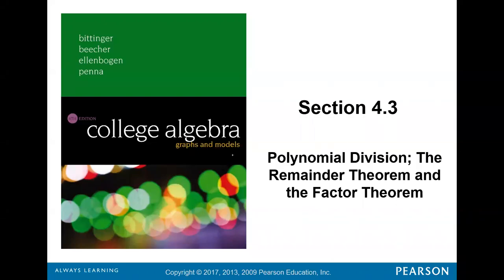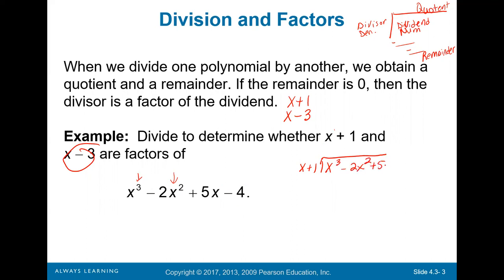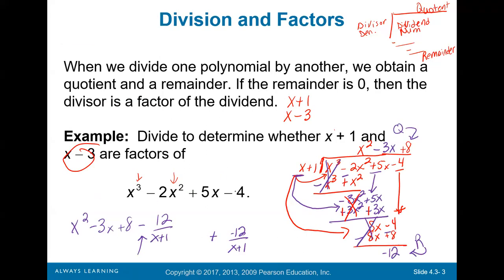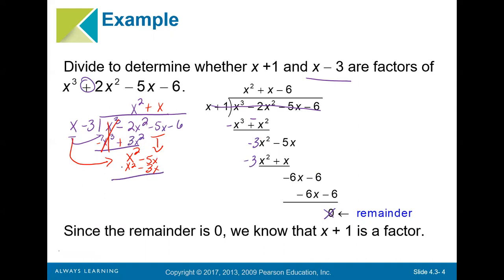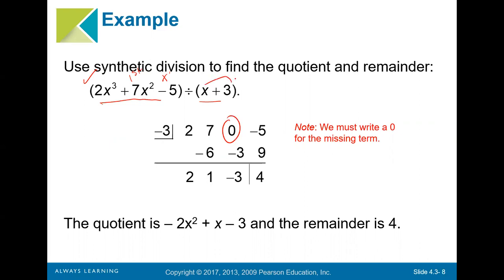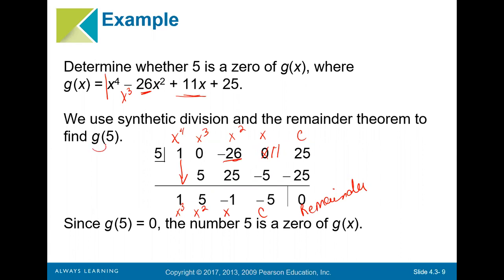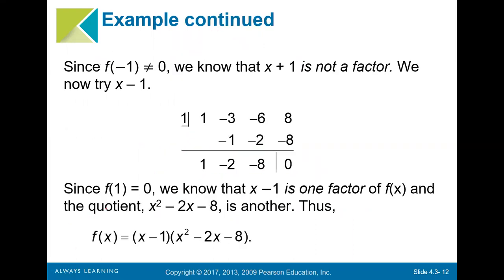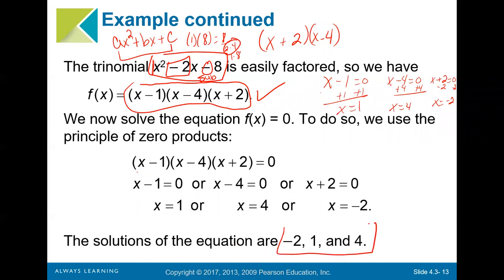Polynomial Division; The Remainder Theorem and the Factor Theorem